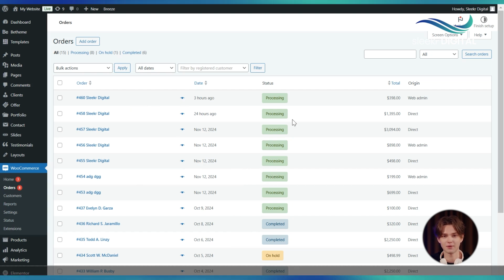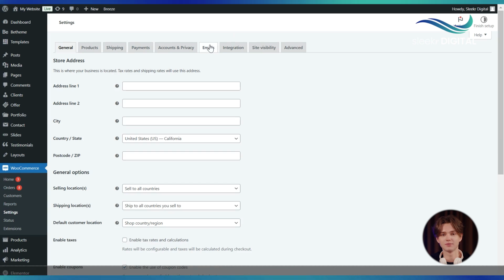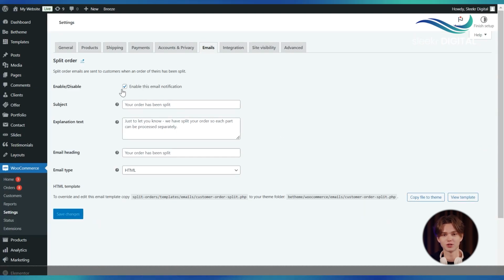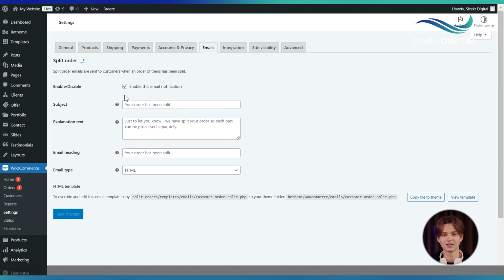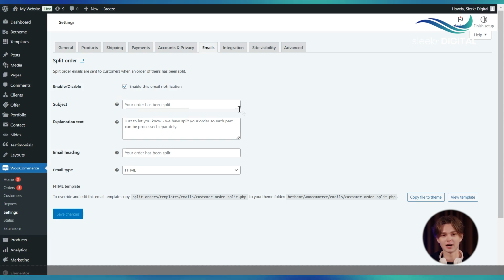Split Orders for WooCommerce - Lesson 4: Split Orders and Customer Experience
The objective of the video is to:
Understand how Split Orders affects the customer experience.
Explain customer notifications and how order details are shared.